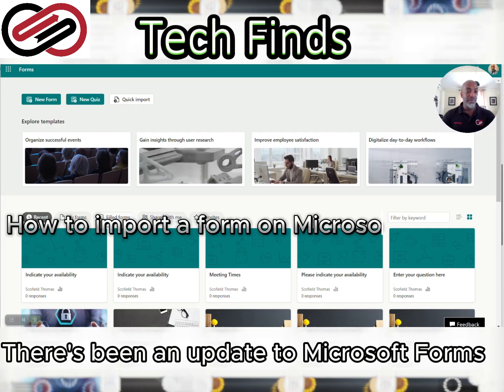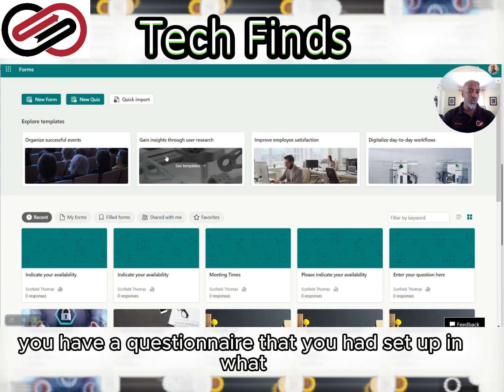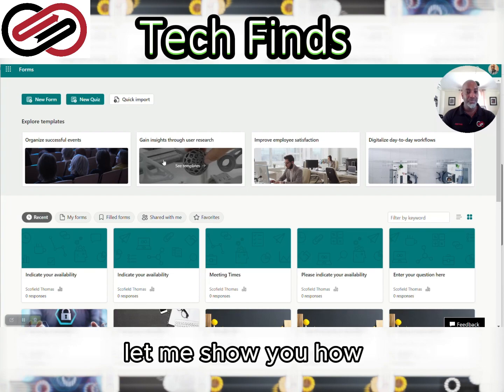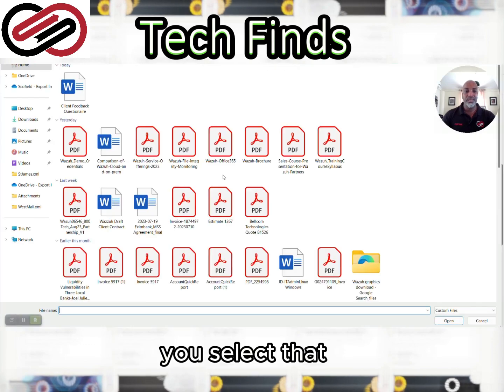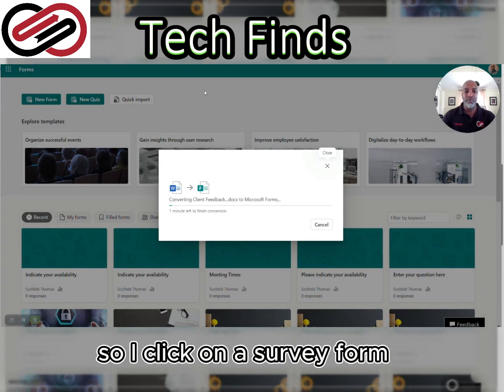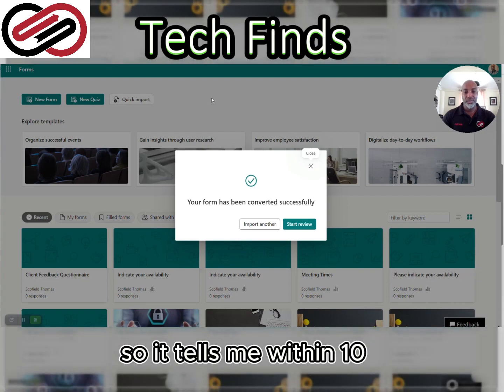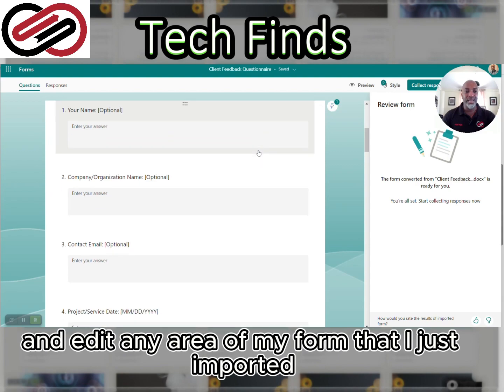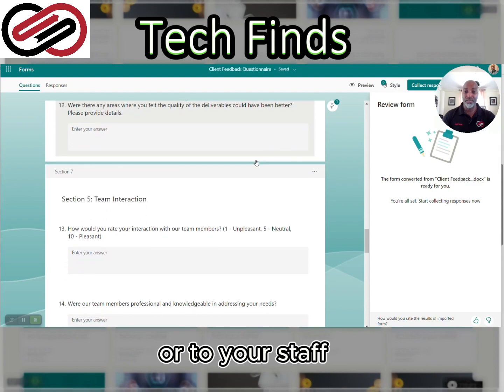Mastering Microsoft Forms: Simplify Data Import and Supercharge Efficiency | 800 TECH FINDS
Welcome to our YouTube tutorial on unlocking the full potential of Microsoft Forms! In this video, we'll show you how to effortlessly streamline your data collection and analysis using Microsoft Forms.

Whether you're a business professional, a student, or anyone looking to boost efficiency, you'll discover valuable insights on how to import forms with ease.

Get ready to supercharge your productivity and stay ahead in the tech game!